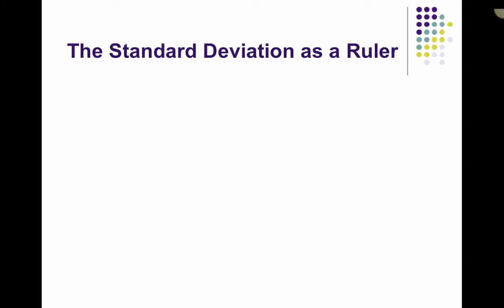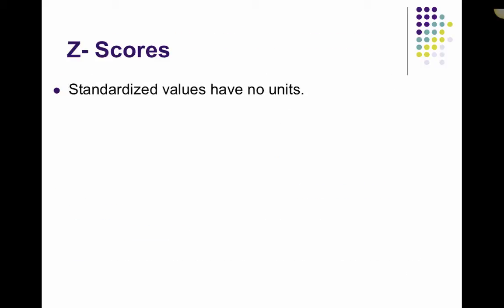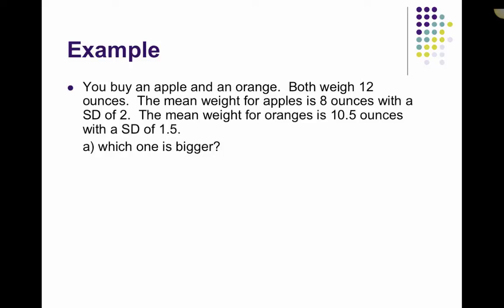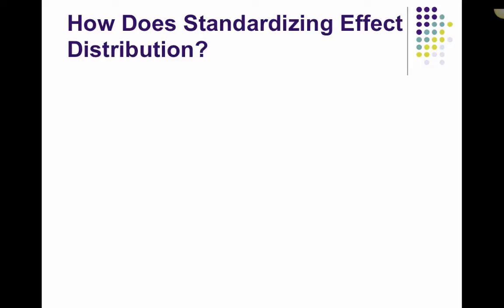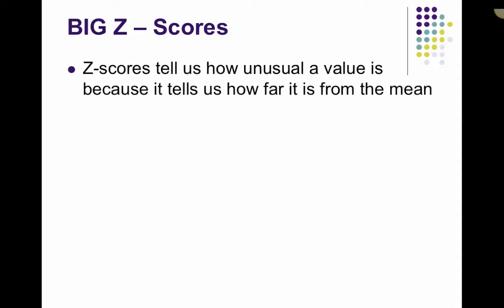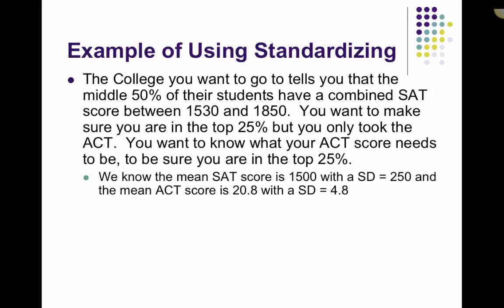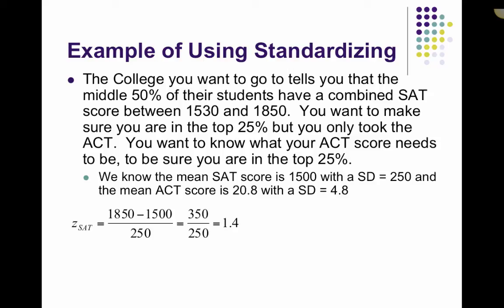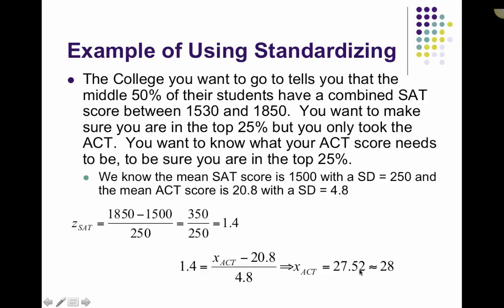Chapter 6 - standardizing data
Table of Contents:

02:16 - Example
04:29 - How Does Standardizing Effect Distribution?
05:43 - BIG Z – Scores
06:53 - Example of Using Standardizing